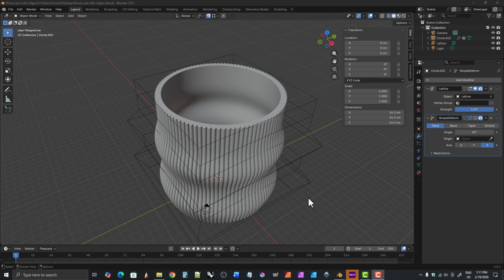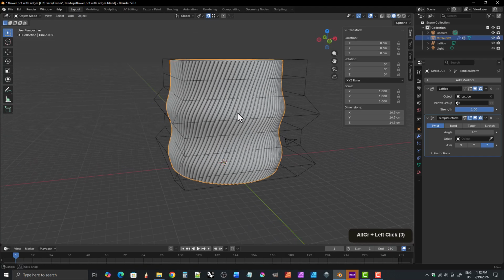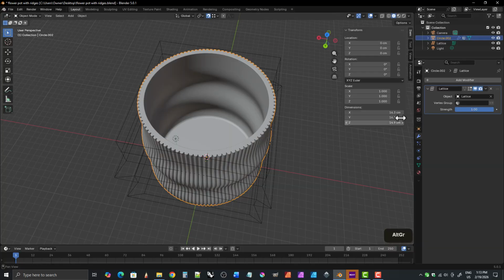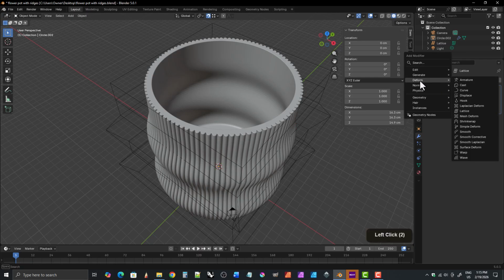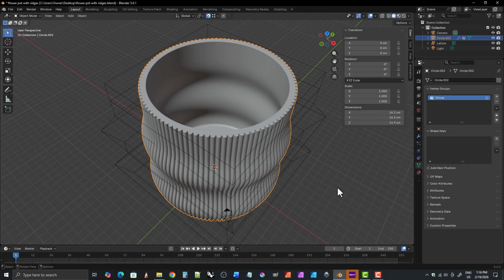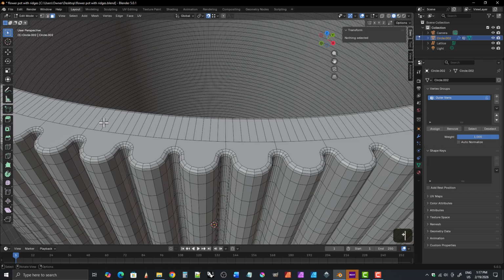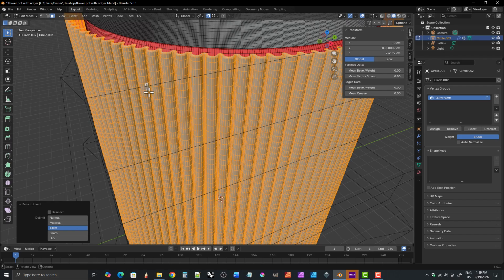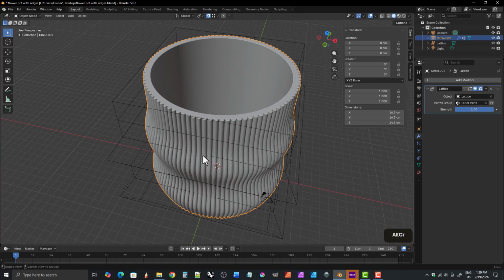[Blender] Ridged Flower Pot - Extras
This video is a follow-up to the original tutorial on how to make the ridged flower pot in Blender. In this video I will show you how to make slanted ridges on the flower pot and also how to make the inside flat.